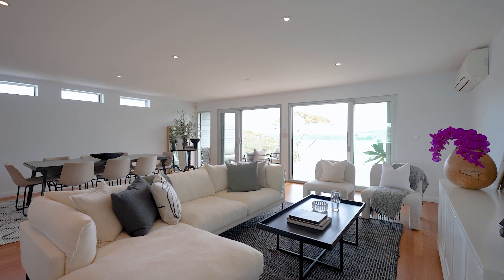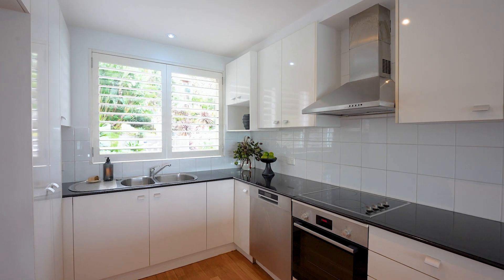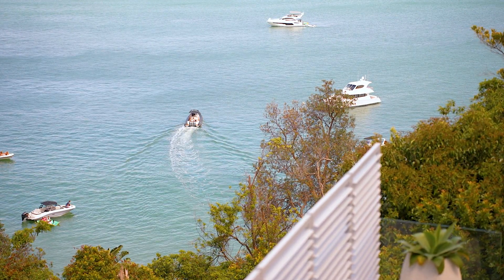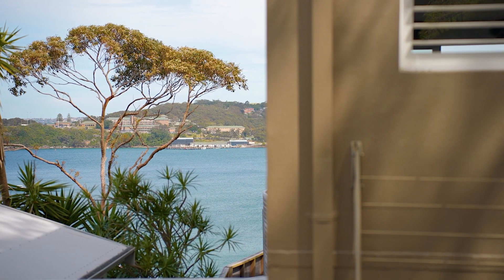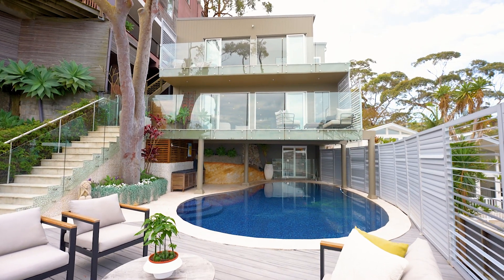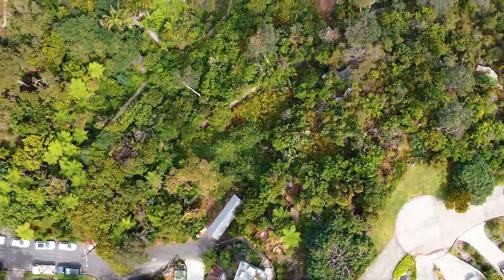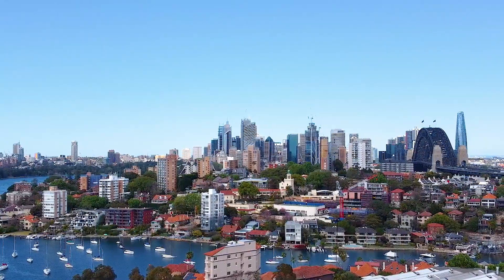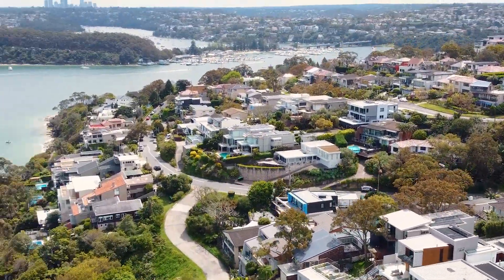32 Ogilvy Road, Clontarf | Clarke & Humel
Harbourfront sanctuary with uninterrupted views

An exclusive cul-de-sac address bordering a harbourfront reserve, directly positioned above Castle Rock Beach is home to a contemporary oasis full of light and far-reaching harbour views to Balmoral Beach. The heart of the four-bedroom home is a full-width living and dining space that showcases the views and flows seamlessly to a harbourside entertainer’s terrace. Elevated on a plateau above the street with a solar-heated pool and north-facing rear terrace, this bespoke home is only 290m to the CBD, Manly and Northern Beaches buses and close to Balgowlah Heights Primary School, Tania Park and Clontarf Reserve.

Kingsley Looker
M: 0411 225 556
Cherie Humel
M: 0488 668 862